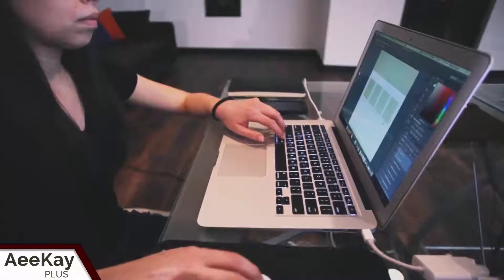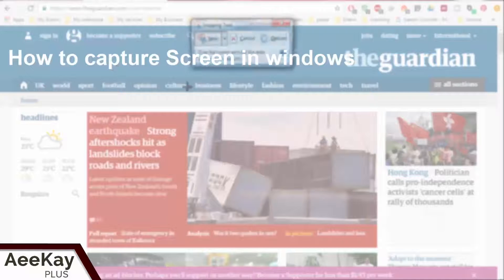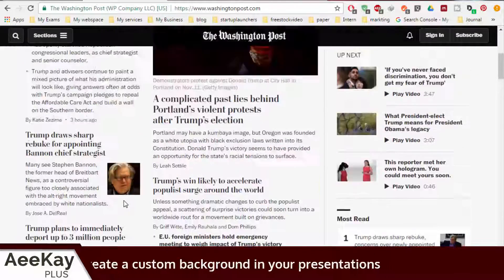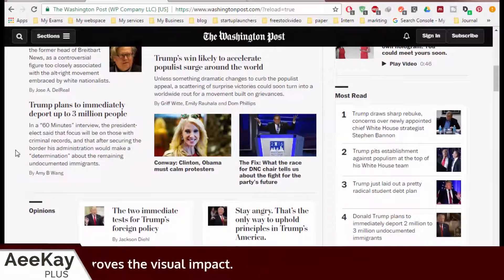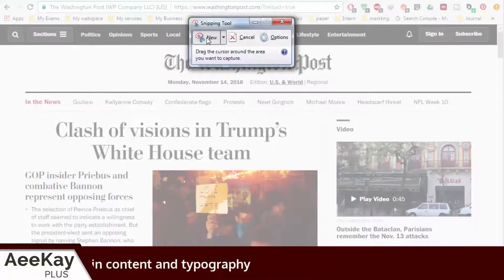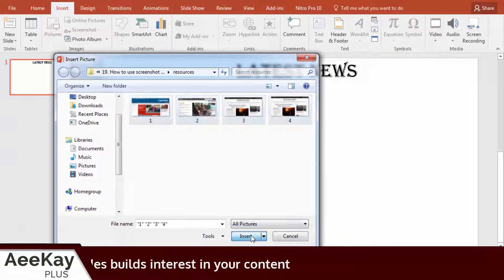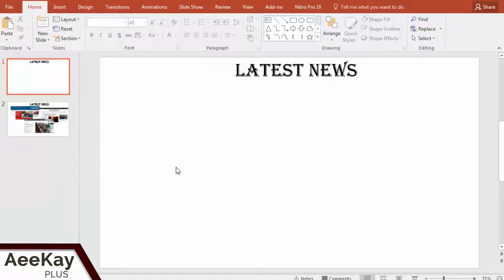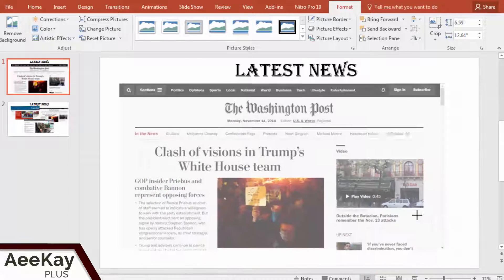How to take Screenshot and use in Powerpoint Presentation | Windowshelp#5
How to make your presentation with screenshots. In this tutorial, you will learn how to make your presentations more professional and stunning. If you want to use screenshots in your presentation and acheive high success rate, follow this tutorial on How to make a professional looking presentation. There are two ways you can add a screenshot to your presentation, which makes your presentation more attractive and interesting to the audience.

To utilize the full potential of these tools, follow a few simple techniques in this video!!